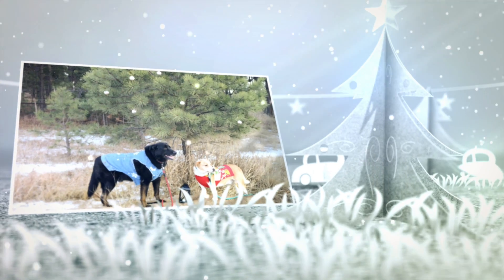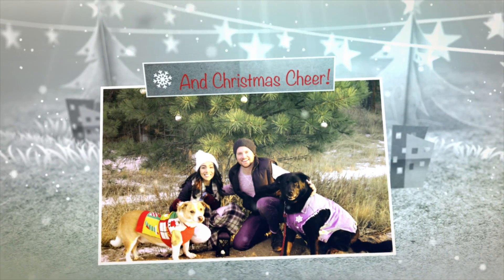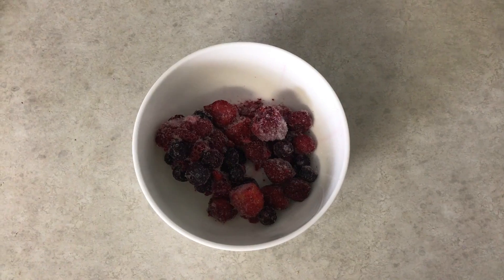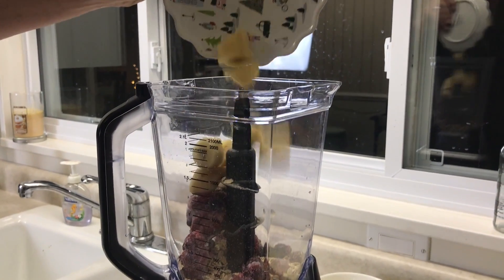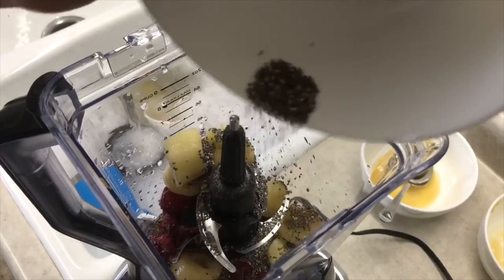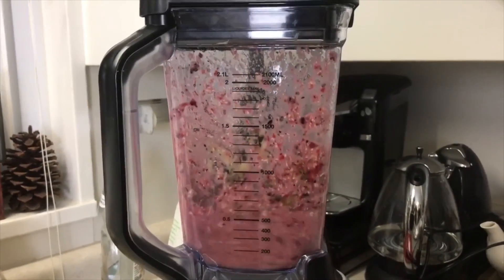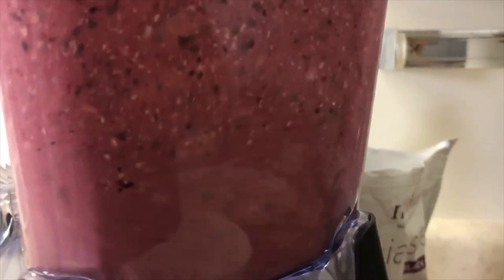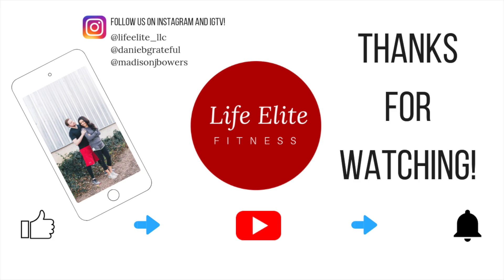MERRY FITNESS DAY THREE | ❄️BEAT THE WINTER CHILL❄️SMOOTHIE!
Newest Video! : "OUR FIRST HELLO FRESH MEAL | UNBIASED REVIEW "
Merry Fitness Day Three!  Today we have SUPER short SUPER delicious smoothie recipe for you! 🍓🍌🍹
This is great for getting in essential 🍌nutrients 🍌& 🍓vitamins🍓 that your body needs to stay healthy, energized and ready for whatever the ❄️Christmas  season❄️brings your way!
1 frozen banana
1 cup of frozen mixed berries
1 cup of rolled oats
1 cup of water
1 tsp of chia seeds
1 tablespoon of honey
Feel free to add your favorite protein powder to make this a great breakfast substitute or a post workout pick me up! 🤸🏽‍♀️
Try it out and tag us on Instagram @lifeelite_llc with your best SmoothieArt MerryFitness !
We will be coming to you every day for 31 DAYS STRAIGHT with:
✨Workouts ✨
✨Healthy Recipes ✨
✨Christmas Cheer!!! ✨
Let us know what your favorite Holiday traditions are in the comments below!👇
@lifeelite_llc : Life Elite
@daniebgrateful : Daniel Bowers
@madisonjbowers : Madison Bowers